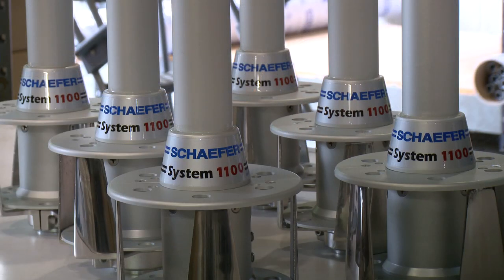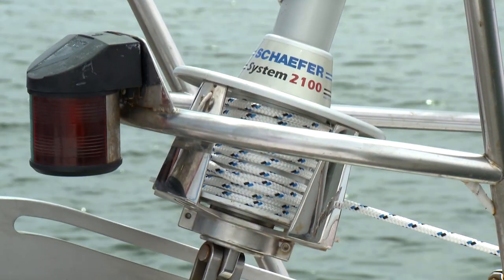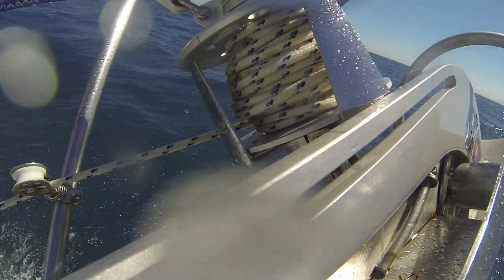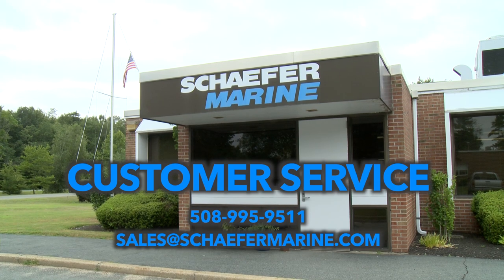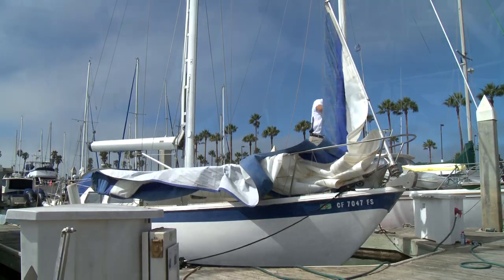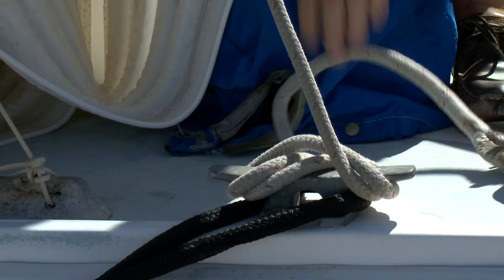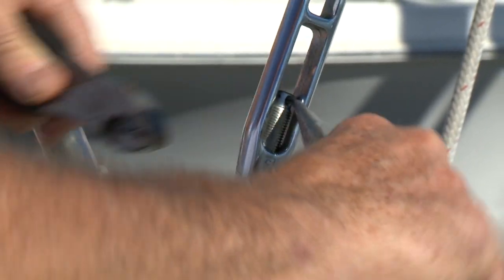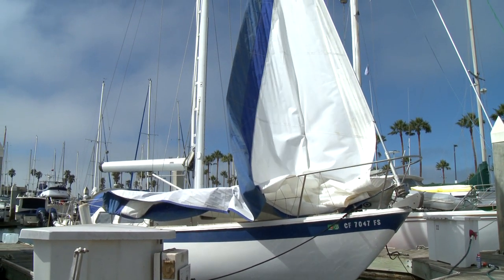JIB Furler Bearing Replacement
This video is about JIB Furler Bearing Replacement